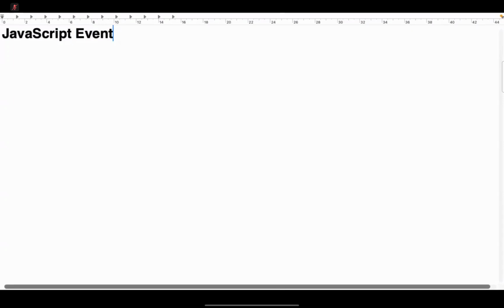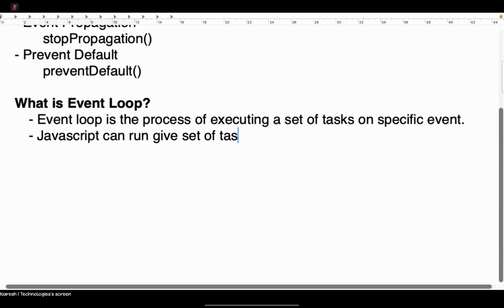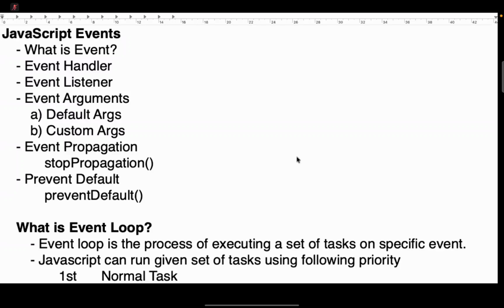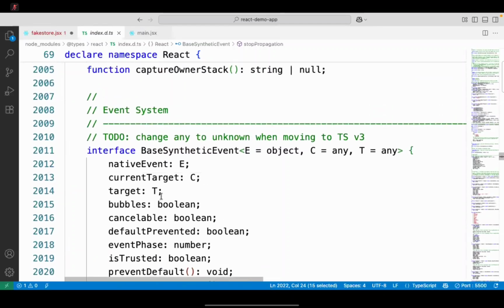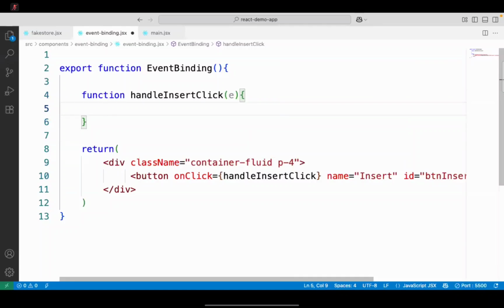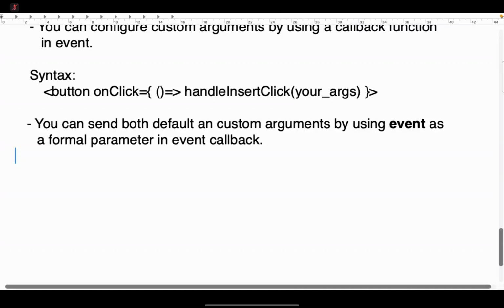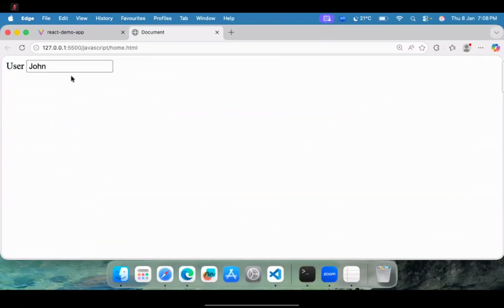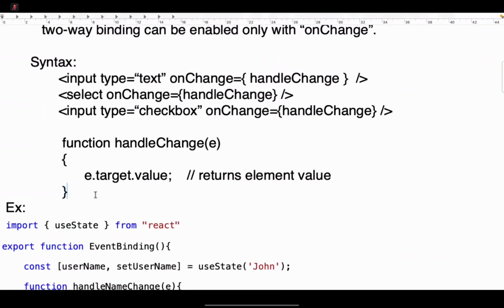React Js Mr Sudhakar Sharma Day 15